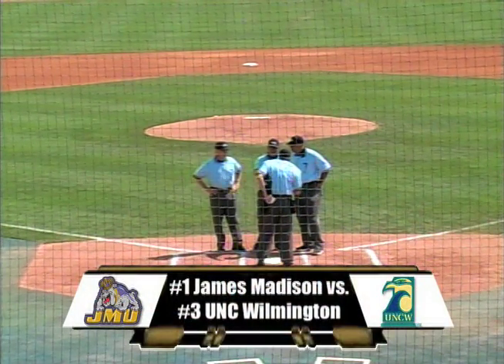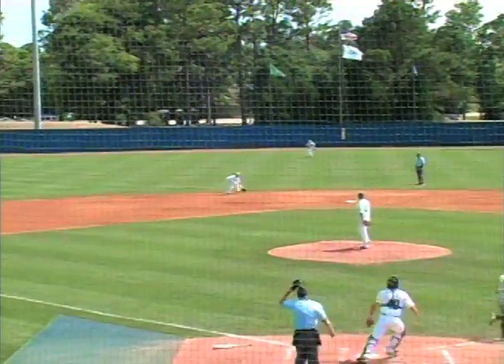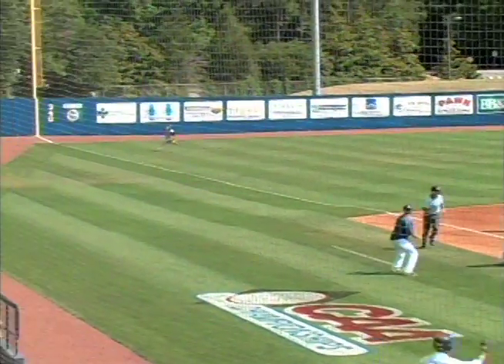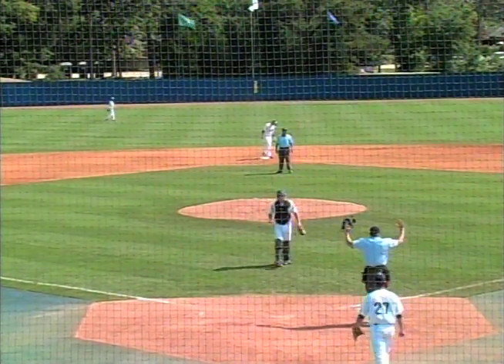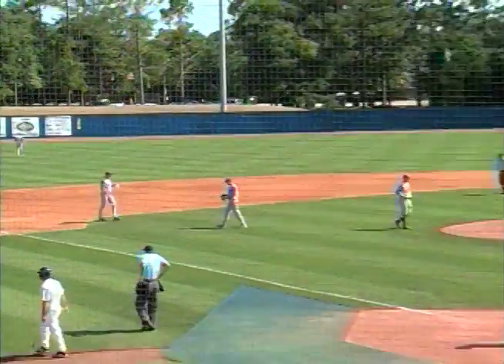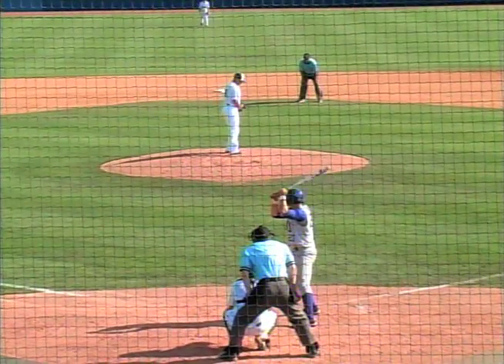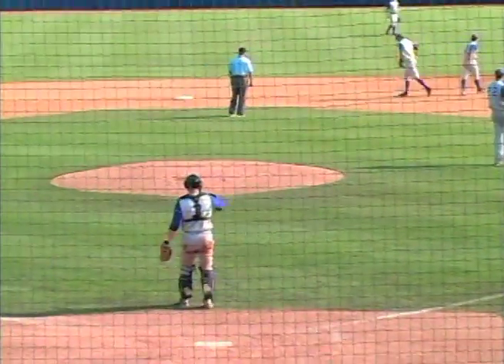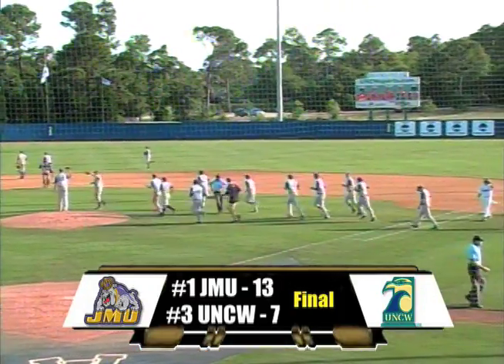James Madison 13 UNC Wilmington 7 - CAA Baseball Championship Game 4 Highlights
James Madison 13 UNC Wilmington 7 - CAA Baseball Championship Game 4 Highlights; Hosted by UNC Wilmington; May 27th, 2011; Wilmington, NC - See more videos